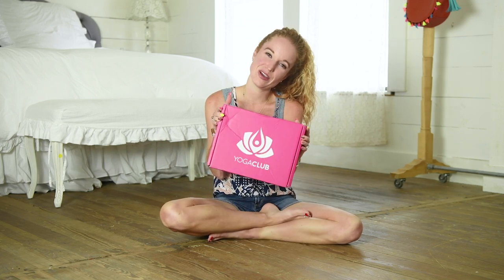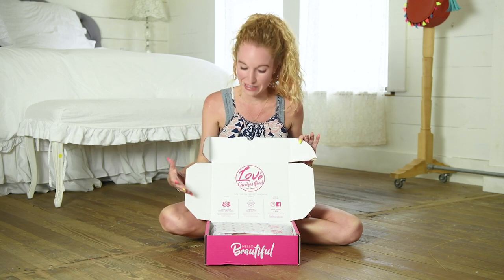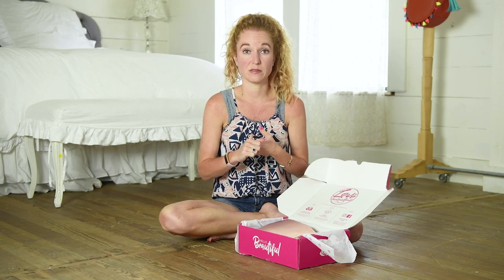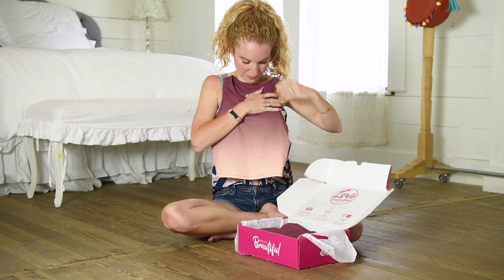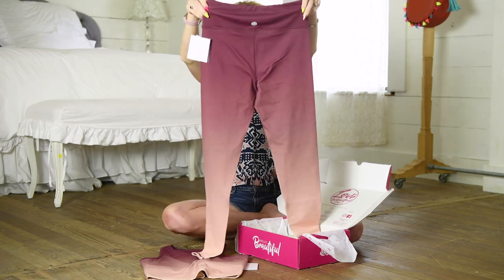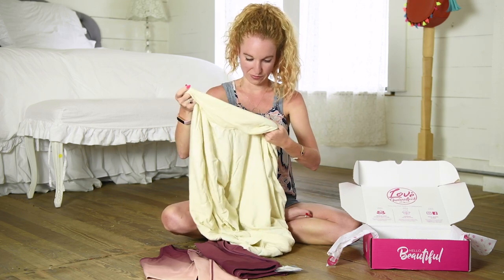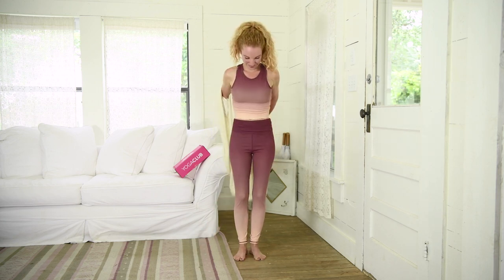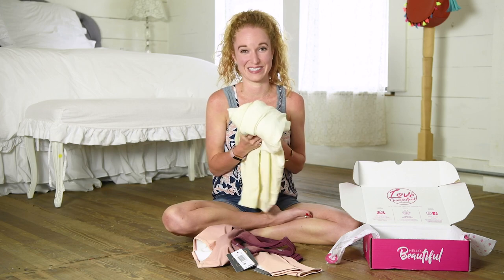Activewear Subscription Box - Why I Subscribe to this one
Although I don't work out, I have an Activewear Subscription Box for my mom life, brunch, DIY work around the house and more.  I LOVE this activewear subscription too!  JOIN HERE AT $20 OFF EVERY SINGLE MONTH with code PINKENVELOPE

Details:
- Frequency: Monthly - you can skip
- Cost $79 for 3 name brand items

Yall, the outfit I got in this box is so different, I have received nothing like it yet and it's all Threads 4 Thought Yoga Clothes.  The yoga pants are super comfy and have a super cool color pattern to them. They fit great too!  The top is completely different from anything I have in that it is a crop top sports bra.  It comes down to almost the top of my yoga pants. The last item is a sweater that is the softest thing I have ever touched.  Right after I opened it I curled up in it for the rest of the day.  It feels like heaven! So if you look below that is 3 items I paid $59 for with a total retail value of $234, so that is a savings of $175 + my time.

See the full blog post with photos on the clothes on me